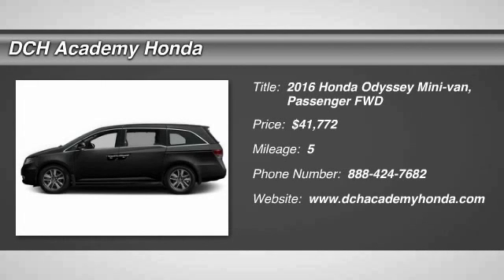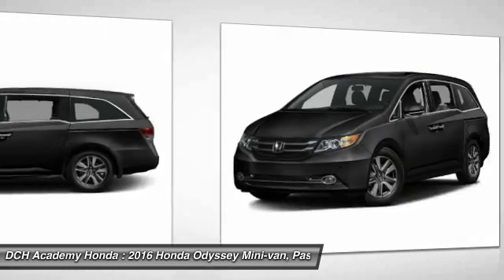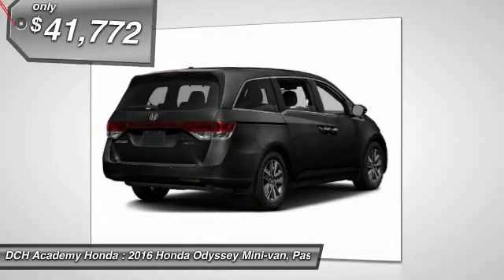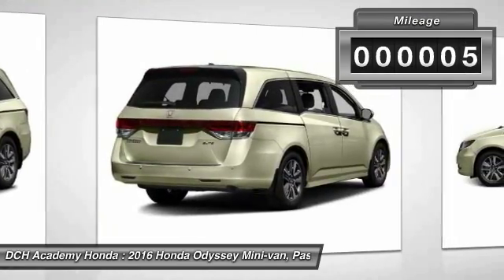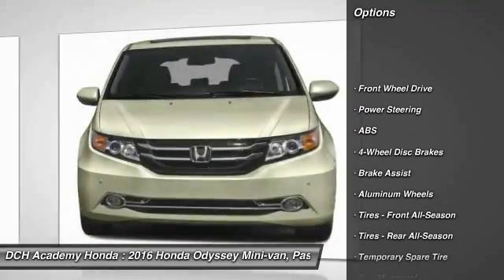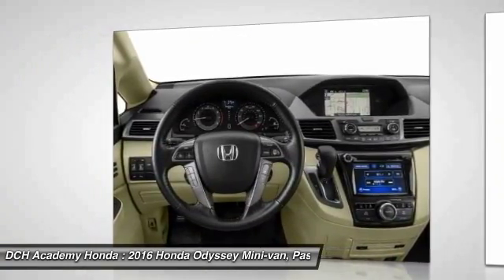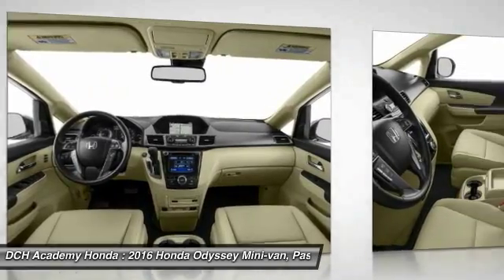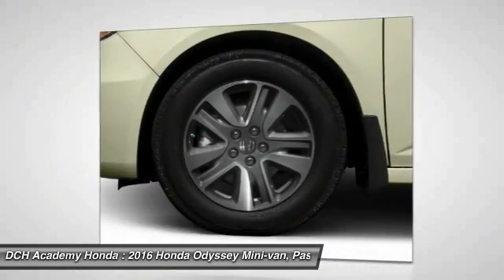2016 Honda Odyssey AH60462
2016 HONDA ODYSSEY Old Bridge, NJ
Stock# AH60462

BACK-UP CAMERA, LEATHER, NAVIGATION, BLIND SPOT MONITOR, BLUETOOTH, MOONROOF, MP3 Player, CHILD LOCKS, 3RD ROW SEAT, KEYLESS ENTRY, 28 MPG Highway, HID HEADLIGHTS, SAT RADIO, POWER LIFTGATE, ALLOY WHEELS! The Honda Odyssey has a wide, low stance with a modern aerodynamic feel. Its fresh, angled lines, combined with updates to its front end, grille, and rear taillights result in a bold design. Take into consideration its great records for reliability and safety combined with fact that it is enjoyable and comfortable to drive, and this is one vehicle should not be missed. Depending on the trim level you select, it can seat up to 8 passengers. The third row seats are split, and each seat can fold flat into the floor. The outside seats in the second row can slide towards the walls, so that three child safety seats can fit next to one another. The Multi-Function 2nd-Row Center Seat, on EX trims and above, can either fold forward to become a center console or slide forward 5.5 inches to enable a child seat to be closer to the driver and front passenger. Powering the Odyssey is a 3.5L V6 engine, with 248 hp. The base Odyssey, comes standard with such items as a rearview camera, an AM FM CD Radio with 7 speakers and a color 8-inch interface screen, Bluetooth connectivity, and power front seats. Higher trims come with features like power sliding doors, LaneWatch camera system, navigation, 3-zone climate control, leather, and a power lift tailgate. The top-of-the-line Touring Elite trim gives you things like the amazing Honda DVD Ultrawide Rear Entertainment System, and a premium 12 speaker sound system with surround sound. The Touring Elite also gives you the convenience of the innovative HondaVac, which is a vacuum cleaner integrated with the car to help fight day-to-day messes, also available on the new for 2016 Special Edition model.